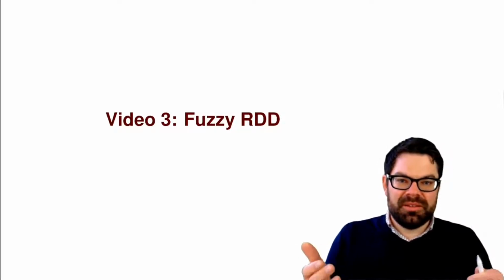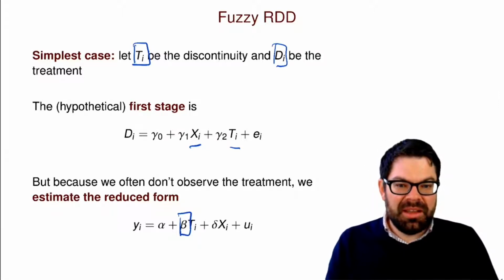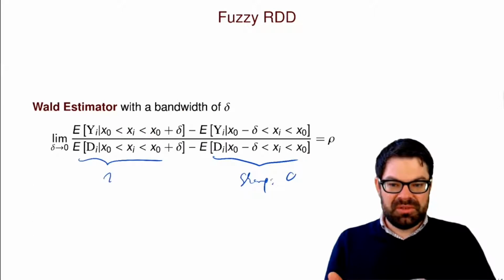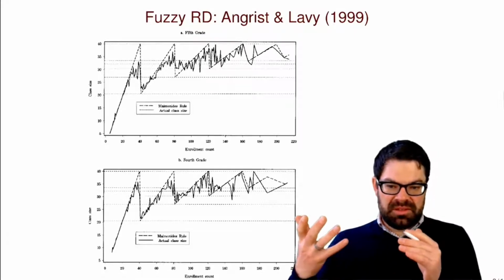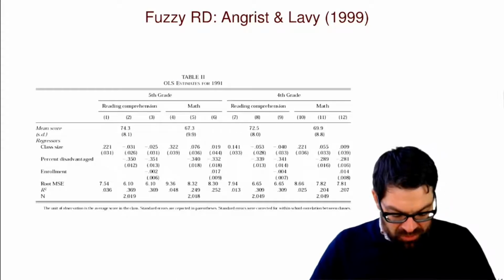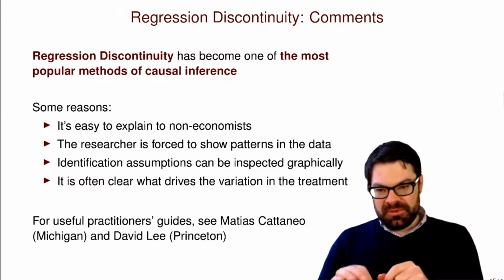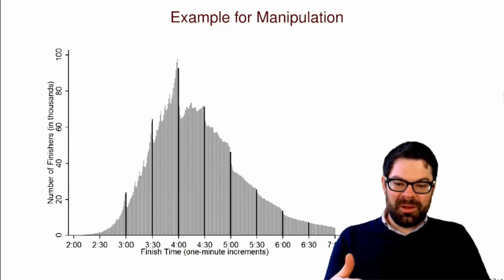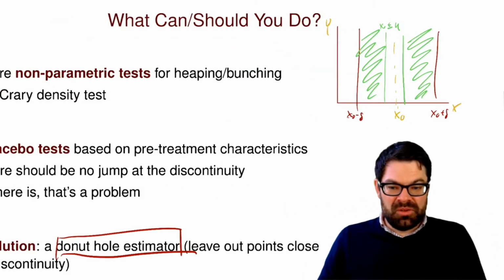Causal Inference -- 15/23 -- Fuzzy RDD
This series of online lectures covers the most important causal research designs in economics and other social sciences. This is the first of four videos on Regression Discontinuity Designs (RDD). The video discusses the fuzzy RDD.

Course outline:

1 Basics of causal inference (2 videos)
2 Instrumental variables (5 videos)
3 Marginal treatment effects (4 videos)
4 Regression discontinuity and kink designs (4 videos)
5 Difference-in-differences (5 videos)
6 Synthetic control (2 videos)